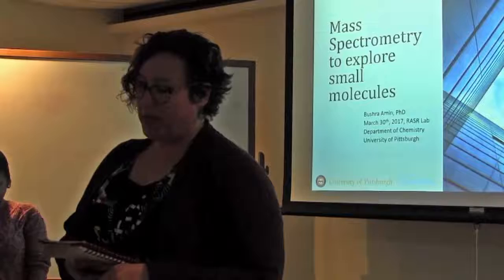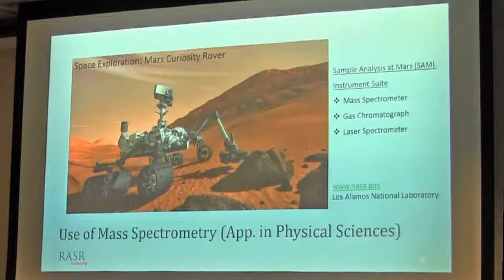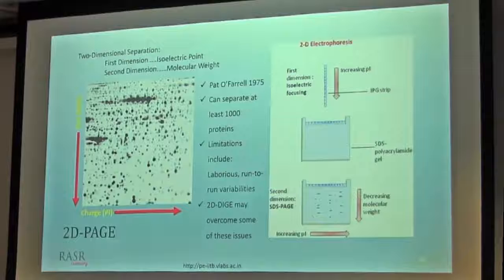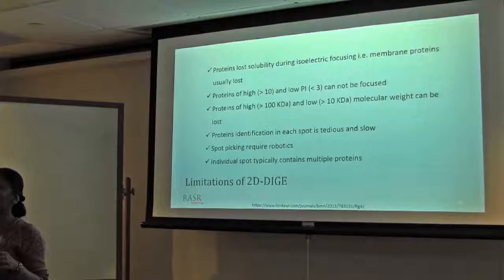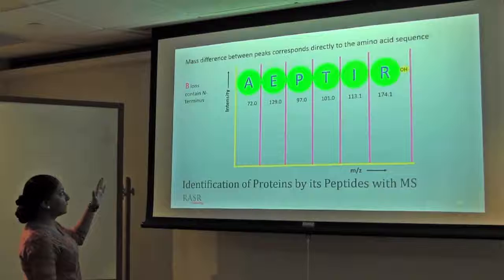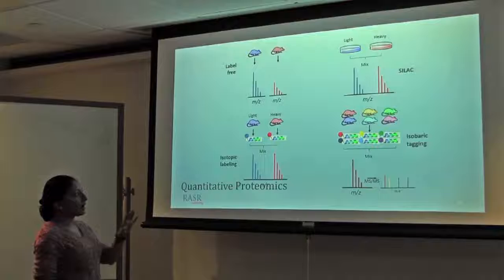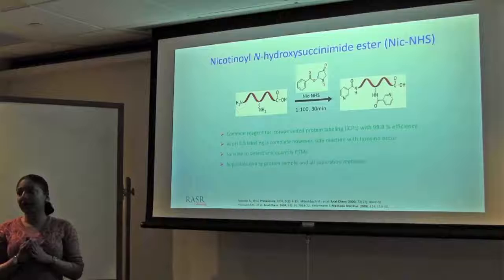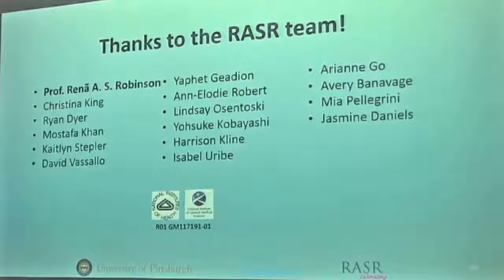Using Mass Spec to Explore Small Molecules by Dr. Bushra Amin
Using Mass Spec to Explore Small Molecules, presented by postdoc Bushra Amin at Falk Library on March 30, 2017.
This talk explores how the use of high-throughput and quantitative Mass Spectrometry methods are helping to expand our knowledge
about structure, function, modification, and global dynamics of small molecule.